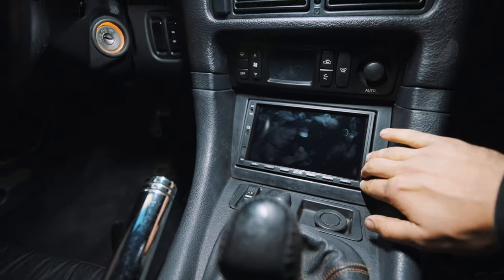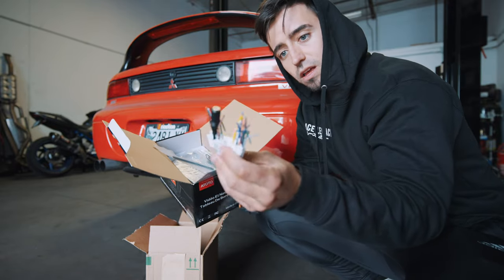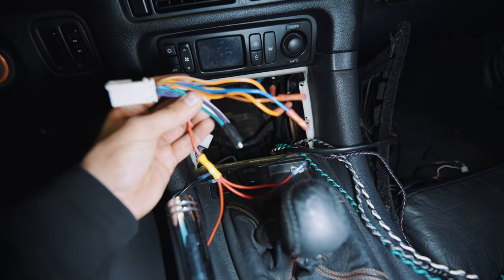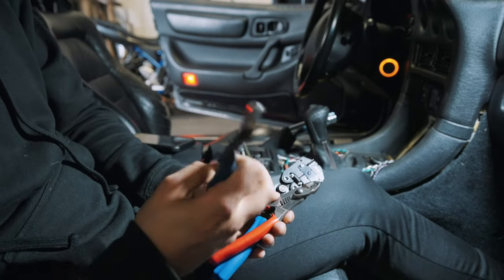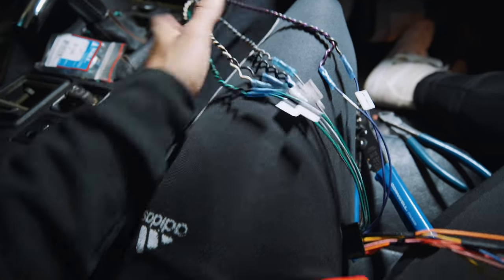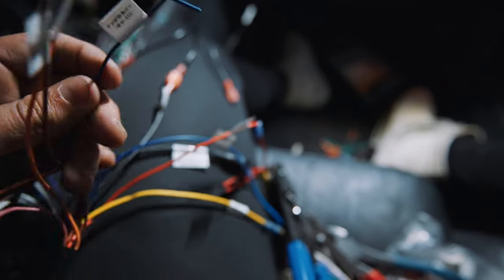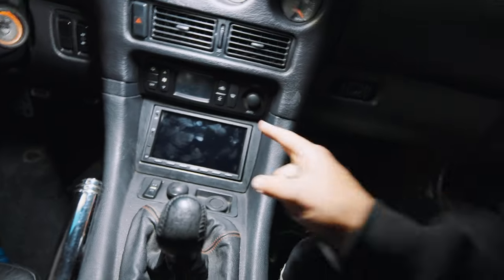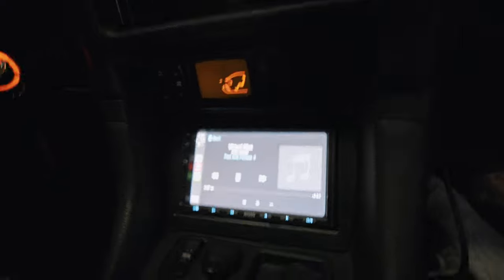Mitsubishi 3000GT Double Din Radio Install! (FITS PERFECT!)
Atoto Double Din Radio install on the Mitsubishi 3000GT VR4! Stay tined for the timing belt kit install video coming soon!

Atoto Double Din Stereo

Wiring Harness

Rearview Camera

Wire Cutter Tool

Wire Stripper Tool

Butt Connectors & Crimp Tool

My Camera Gear 📸 & Mitsubishi Car Parts 🔧

Mitsubishi Eclipse
Mitsubishi Evo
Mitsubishi 3000gt vr4